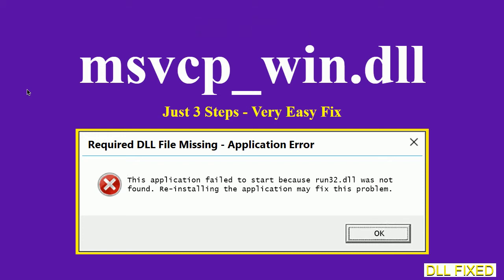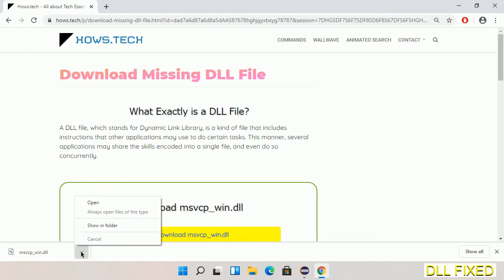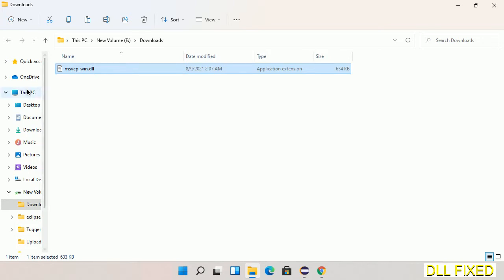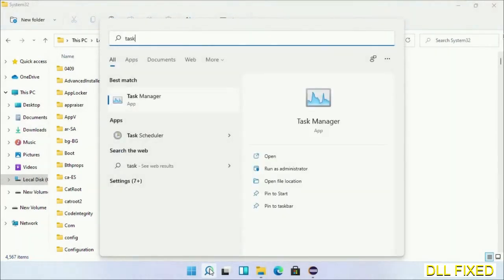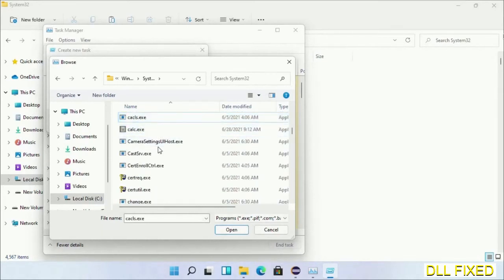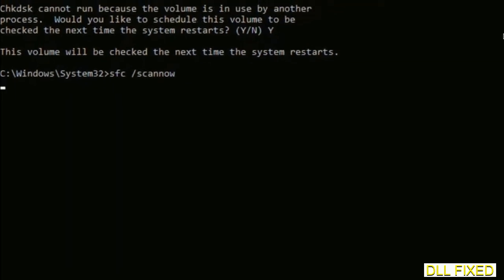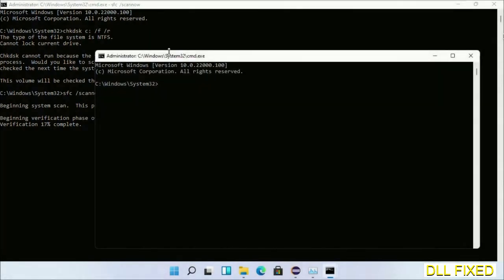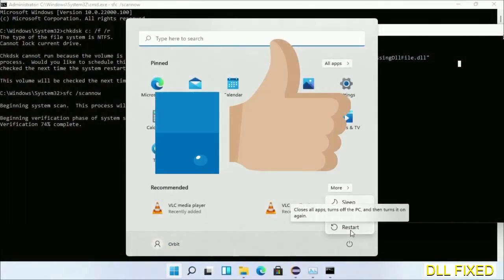msvcp_win.dll missing in Windows 11 | How to Download & Fix Missing DLL File Error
This video will help you to fix msvcp_win.dll not found error. You will be able to run your application program. We will fix this missing dll problem in 3 steps.

1. Operating System with 32 bit / 64 bit
2. Computer Model or Manufacturer
3. Program you are trying to open.

the program can't start because msvcp_win.dll is missing from your computer
the program can't start because msvcp_win.dll is missing windows 11
the program can't start because msvcp_win.dll is missing windows 10
the program can not start because msvcp_win.dll is missing windows 11